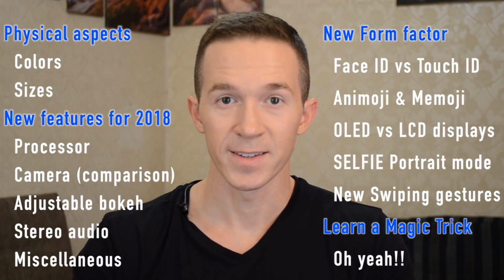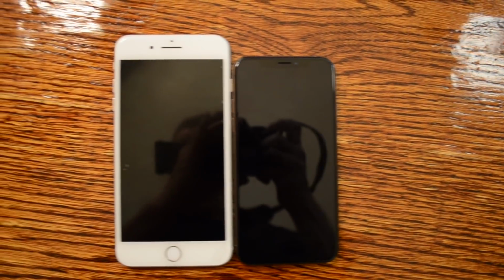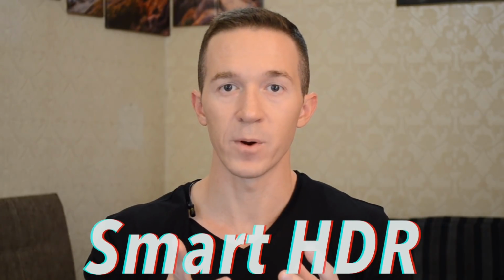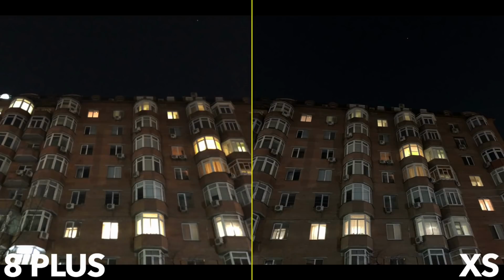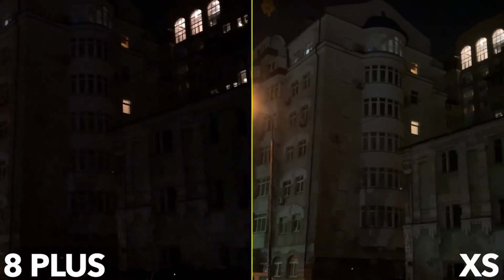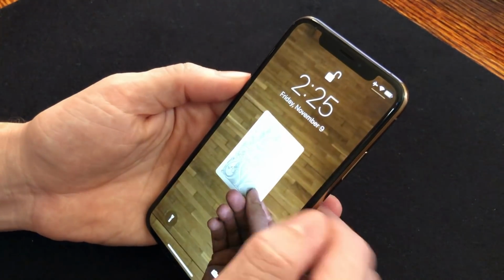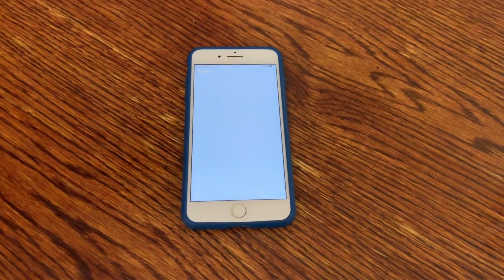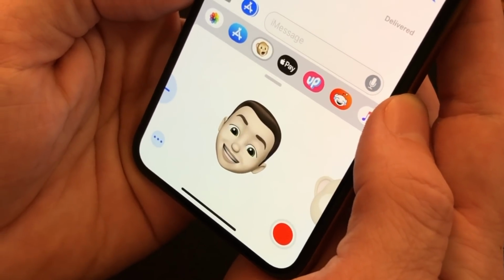iPhone XS Review - In my HUMBLE Opinion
Hey everyone welcome to my review of the Gold iPhone XS. I talk about the new features such as adjustable bokeh, selfie front camera portrait mode, the new camera system, stereo audio, etc.. I compare the iPhone XS with the iPhone 8 Plus. I do a camera comparison, a size comparison, and a color comparison as well. Normally I'm focusing on magic tricks for this channel, but I just felt like it would be fun to make an iPhone review.  :)  Plus... I do have a magic trick tutorial at the end, so there is some magic for you to learn.

The rear camera on the iPhone 8 Plus is the same as the iPhone X from last year (2017). So when I am doing the iPhone camera comparison, it applies to the X as well.  Also the iPhone 8 Plus almost nearly the exact same size as the iPhone XS Max.  So it serves for a pretty good visual comparison.

After having had the 8 Plus for a year... I DO RECOMMEND trying a larger screen.  It's pretty slick being able to see everything so much better.  All your experiences are amplified.  However, this year for some reason I just felt like trying to have a smaller phone again. Who knows... maybe next year I'll opt for the larger size phone.

Hope you guys enjoy the review... I tried to cover the things that would matter the most when making a buy decision for the iPhone XS.